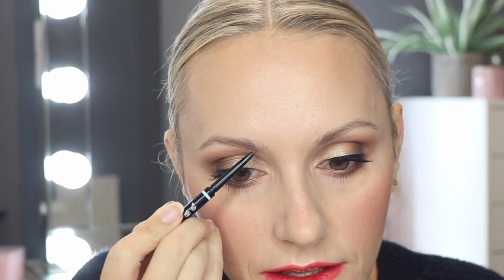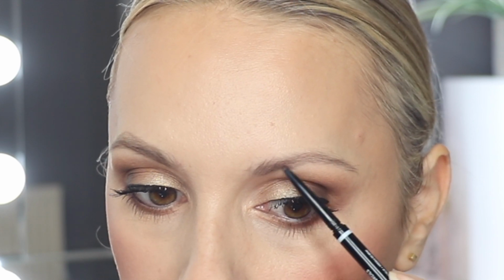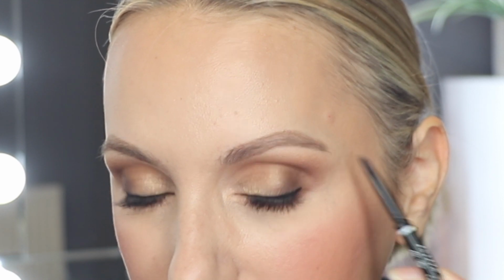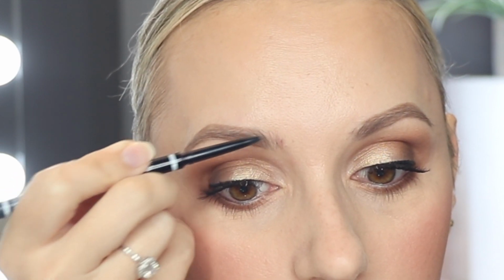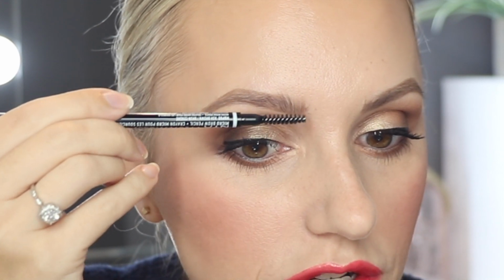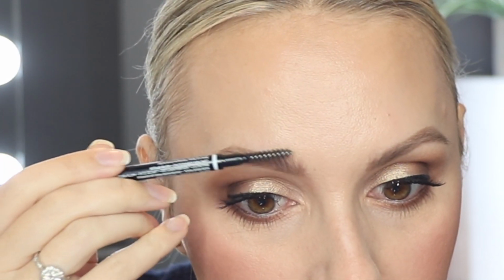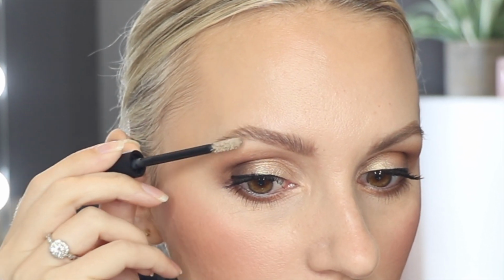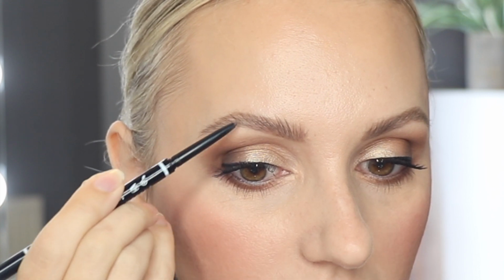UPDATED NATURAL BROW ROUTINE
So one of the main questions I get asked about on Instagram and Youtube is about my brows, so I thought I'd upload an updated brow routine for you all. Hope you find it helpful.

MAKEUP USED
NYX Microbrow Pencil (Ash Brown) - £9/$10
URBAN DECAY Brow Finish - £17/$21
No7 Protect & Perfect Foundation (Calico) - £17
YSL Touche Eclat High Cover Concealer (0.75 Sugar)
LAURA MERCIER Secret Brightening Powder
URBAN DECAY Naked Reloaded Palette
LOREAL Flash Cat Eye Liner
TOO FACED Damn Girl Mascara
ELF No Budge Retractable Liner
DIOR Lip Tattoo (Natural Coral)

JEWELLERY
I’m not sure you’ll have noticed my beautiful bracelet that was sent to me by a company called Ana Luisa. I NEVER take it off. It’s sterling silver with a cross dangling from the chain. I LOVE IT.
and get $10 off your order with the code Wolf10.

CONTACT LENSES
I sometimes wear contact lenses in my videos. My eyes are naturally browny/orange, but I like to switch things up with green/blue/grey contacts. Recently I was sent some coloured contacts from a company called TTDEYE who deal with both cosmetic and prescription lenses. I LOVE THEM!

MAC - NW13
DIOR - 0N
TOO FACED - Almond
HOURGLASS - Shell
NARS - Gobi
URBAN DECAY - 30CG
ESTEE LAUDER - 2N1
NO7 - Calico
CYO - 102/103 mixed
REVOLUTION PRO - F1/F5.7
ELF - Fair/Light
PHYSICIANS FORMULA - LN3
MAYBELLINE - True/Ivory